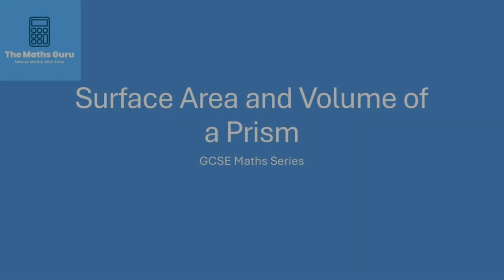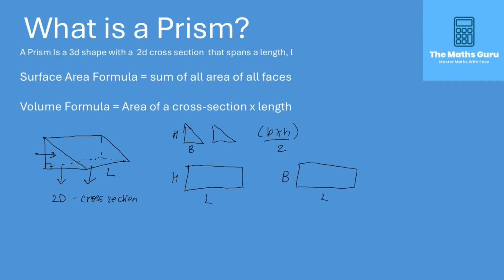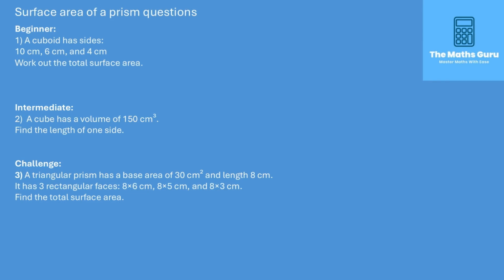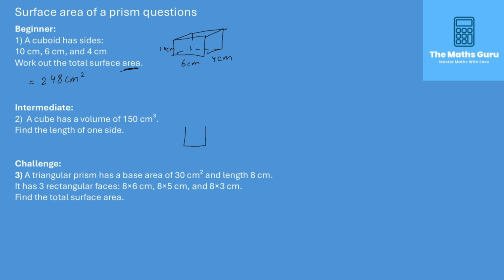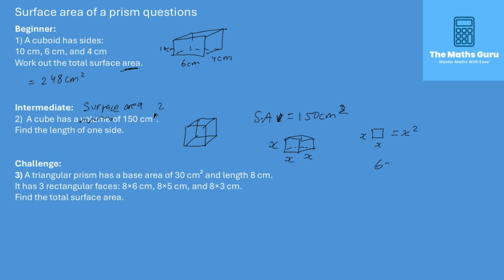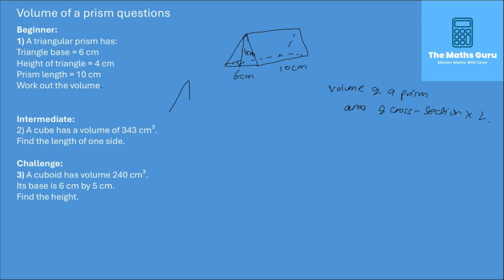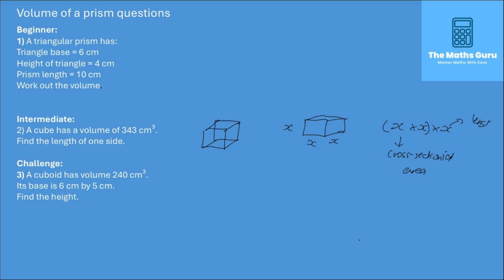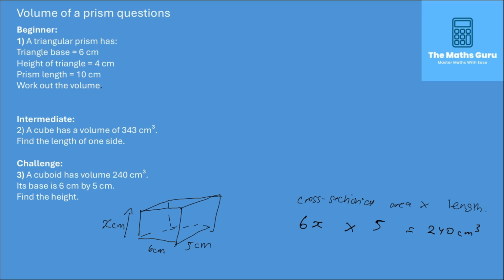How to find Volume and Surface area of a prism - GCSE Maths series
📐 GCSE Maths Revision: Volume & Surface Area of Prisms | Master Shapes Fast ✅

Struggling with volume and surface area of prisms? In this clear, step-by-step video, you’ll learn exactly how to break down and solve exam-style questions on triangular prisms, rectangular prisms, and more — perfect for smashing your GCSE Maths!

🎯 What you’ll learn:
 • How to calculate volume using base area × height
 • How to find surface area by identifying all faces
 • Techniques for triangular, rectangular, and composite prisms
 • Quick tips to avoid the common mistakes that cost marks

📘 Perfect for: GCSE Maths Foundation & Higher Tier

🚀 Need a boost in Maths? Get personalised 1-on-1 tutoring!
Whether you’re aiming for a pass or pushing for a Grade 9, my tutoring sessions are tailored to YOUR needs. I simplify complex topics and help you build confidence fast. Spaces are limited – don’t miss out!